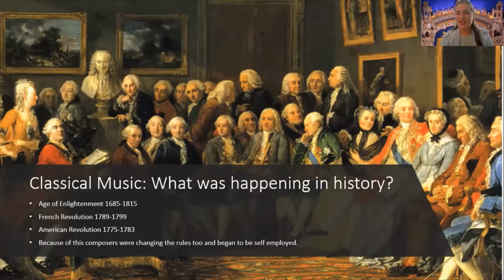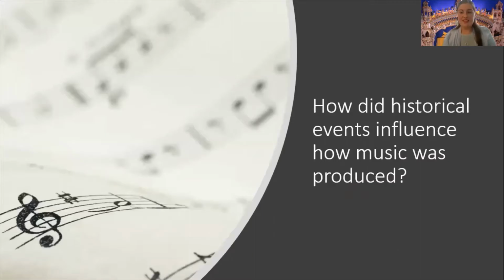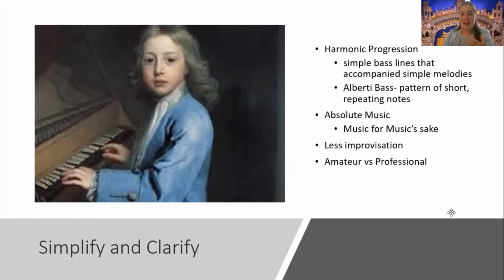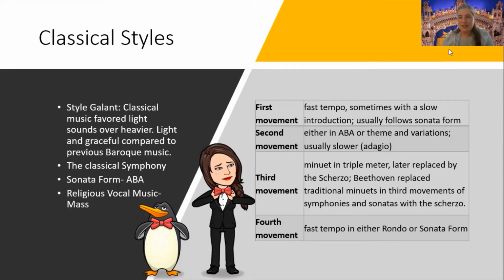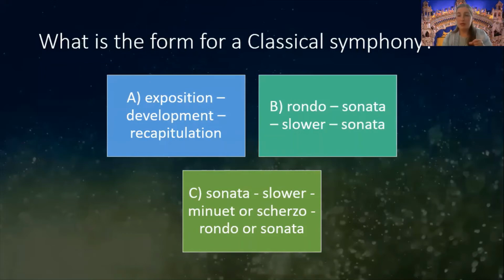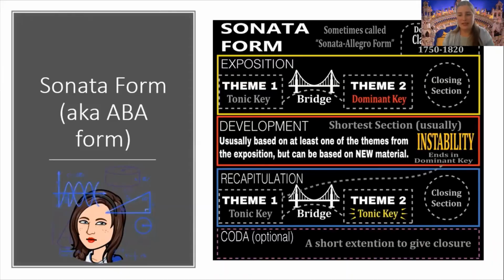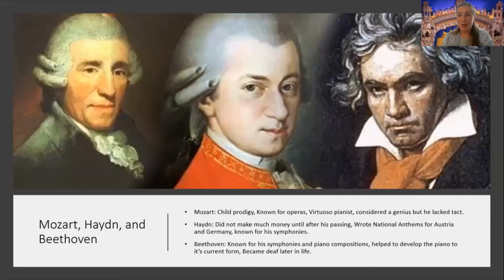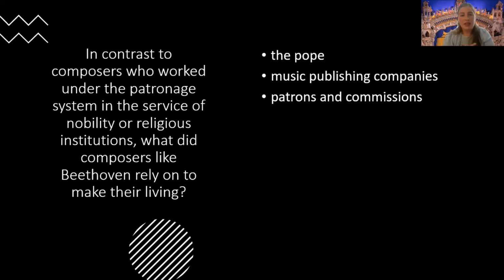6.01-6 =.02 Classical Music SY 21-22